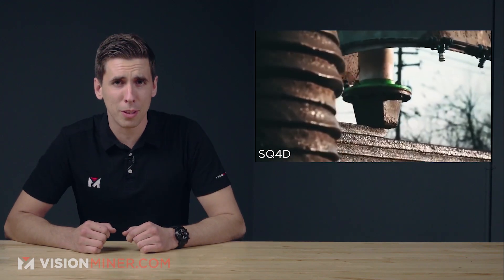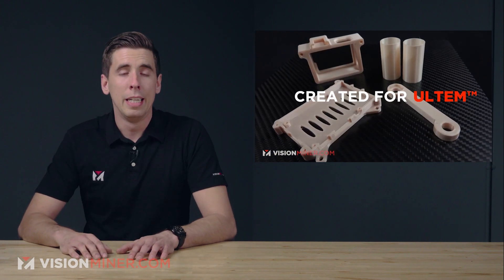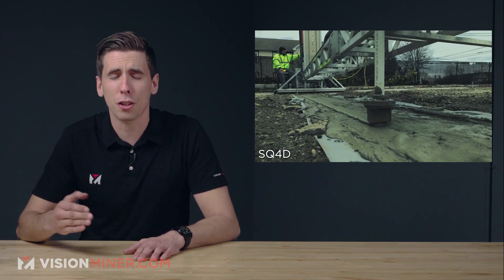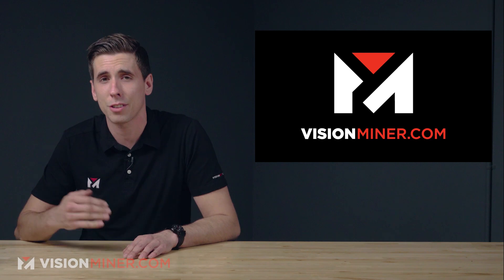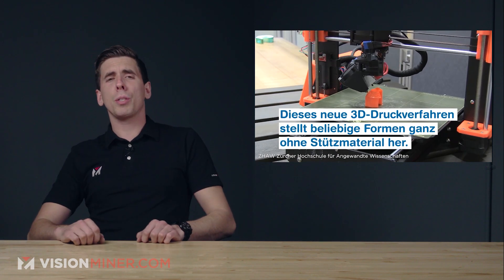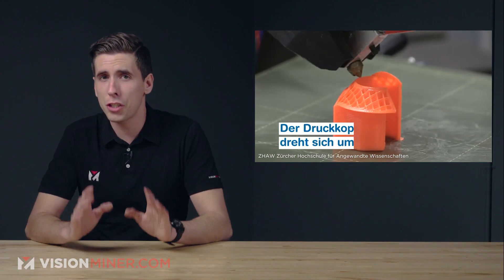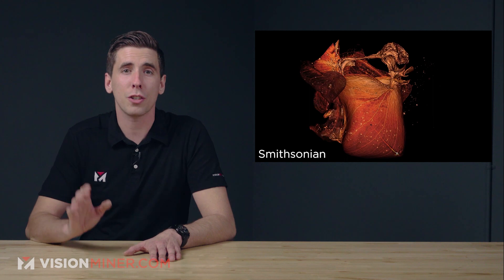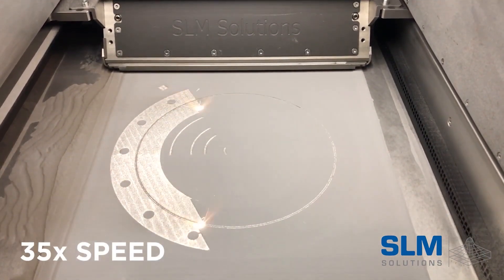3D Printed Houses 2021, Carbon Inc's Candid Partnership, Best 3D Printed Prosthetics, and more!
0:00 - In this week's episode we have:

0:15 - The DUTCH NAVY is using the new Pro 410 in their latest development, an AMCOD -- a mobile repair center inside a shipping container. They're using it to print many components, varying from high-quality engine parts to covers for the shower drain, from protective covers for rockets to weed filters for cold water makers. In environments where temperature can rise sharply, or in applications in which the part is subject to heavier mechanical stress, it requires 3D printing with advanced polymers such as Polycarbonate, PEEK, PEKK, ULTEM and nylon, often filled with carbon fibres.

1:29 - There's a few reasons ALL3DP thinks they're going to change the face of construction
1. Faster construction
2. Reduced Labor
3. Lower Costs
4. Unique buildings
5. Higher Material Efficiency
6. Situational Applicability
7. Major Investments
8. Global interest

2:57 - The 3D printed home will feature over 1,400 square feet of living space, plus a 750 square foot 2 ½ car garage on a ¼ acre. This home includes 3 bedrooms, 2 full bathrooms, and features an open floor plan. Built with concrete, this home will deliver strength and durability that conventional wood-frame construction cannot match.

3:52 - Prosthetics can cost anywhere from $5,000 to upwards of $50,000, becoming even more expensive when they’re custom fit, making production slow and costly. This is where 3D printing has proven to be an excellent alternative for manufacturing prosthetics. ALL3DP put together a great list.

5:08 - Meanwhile, in the medical sector, CARBON 3D is now working with Candid to 3D Print totally clear 100% customized dental aligners! In recent years, Carbon hasn’t held back on its industry partnerships, taking its DLS 3D printing technology into the realm of household brands.

6:33 - A new company has re-imagined non-planar 3D Printing, along with multi-axis FDM -- instead of a robot arm, though, the head is actually angled at 45 degrees and has swivel motion.

7:45 - The Smithsonian has released THOUSANDS of 3D Scanned artifacts for you to download and print! With less than 1% of their collections being displayed at one time, the office seeks to find a way to showcase the more than 155 million objects and specimens, volumes, and archives. As part of this project, the 3D Program was formed. Though most of the collection comes from the Smithsonian Natural Museum of history’s vertebrate zoology mammals division, you can find artifacts from the national air and space museum, the American Art Museum, and the National Museum of African American History and Culture among others.

8:42 - We've also got a new report from HP, showing that there is significantly increased interest in 3D Printing, globally!

8:56 - Each trolley bus is connected to the power supply cable lines via a “Trolley Head”, which takes the current and mechanically guides the rods which are fixed on the bus’ roofs. Without a functional Trolley Head, the bus cannot operate. With no more spare Trolley Heads available on the market, and lead times of more than 12 months with traditional manufacturing methods. An SLM500 with 4 lasers from SLM Solutions Group was used for aluminum parts (AlSi10Mg Alloy) while the Fortus F900 FDM system from Stratasys was used for the plastic parts (in ULTEM 9085).

9:59 - Anyway, go leave a comment and let us know what you thought of this video, news stories you thought were cool, or, of course, another funny comment!